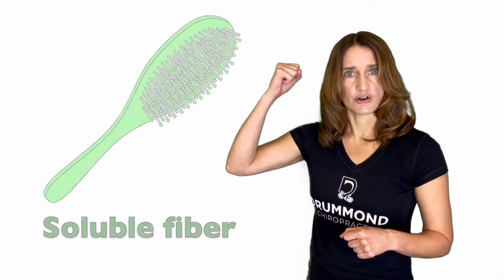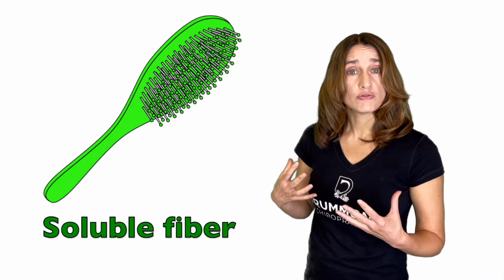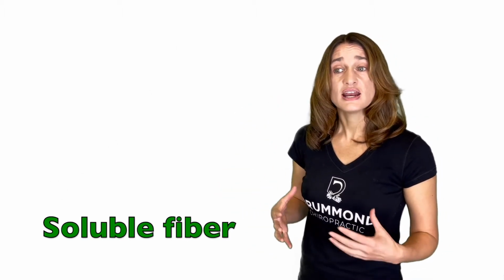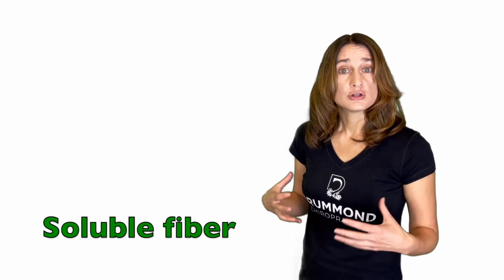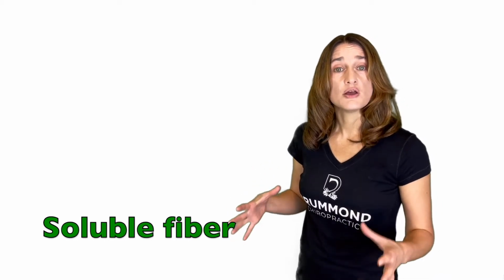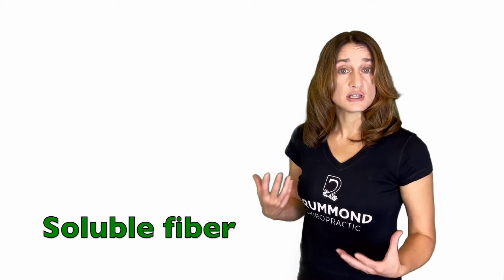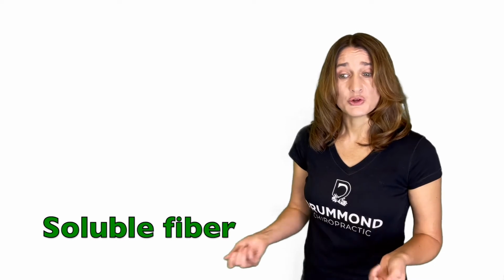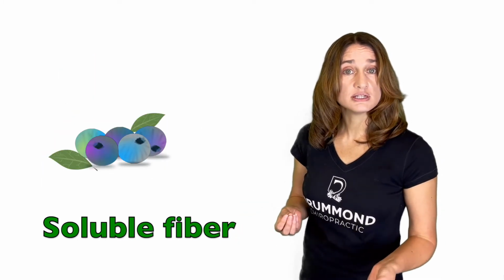Mastering IBS - How to control constipation, diarrhea or a combination of both… for a healthier gut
Do you suffer from IBS? Constipation? Diarrhea? A mixture of both?
Did you know chiropractic care helps with more than just neck and back pain?
Our chiropractors treat the whole body, helping it move better, teaching you how to eat better and sleep better. You need to rest to digest. All these help your gastro-intestinal health.
Dr. Karin shares her secrete recipe that works to either help control diarrhea or soften constipation. It works for IBS-C, IBS-D, and IBS-M.
But before you try anything from any video, check with your health care provider to confirm it is appropriate for your specific condition.
And make sure you don't just do this to control your symptoms! Make sure you get to the root cause, so you do not have to suffer any more!
Best of health,
Dr. Karin Drummond
By Dr. Karin Drummond, owner of Drummond Chiropractic. We were voted #1 by the local HT as Bloomington's best chiropractic clinic located downtown Bloomington, Indiana with parking, multiple expert and experienced chiropractors, experienced billing staff, and on most insurance panels. Bonus, we have a Spanish translator.